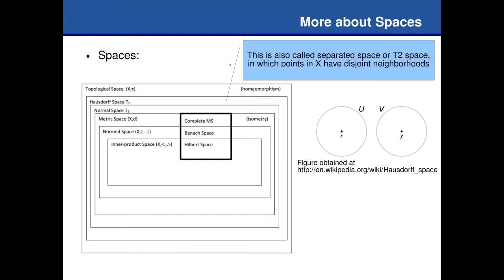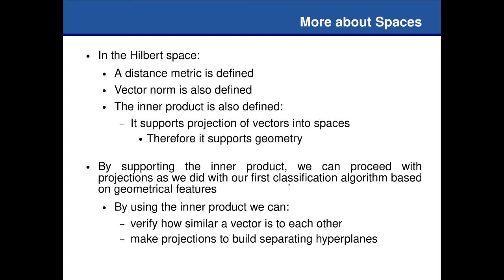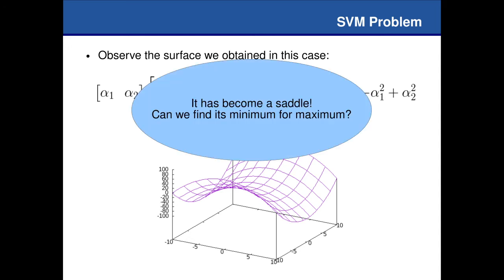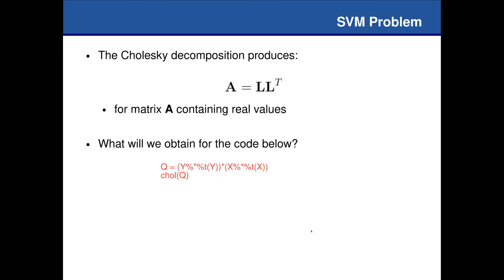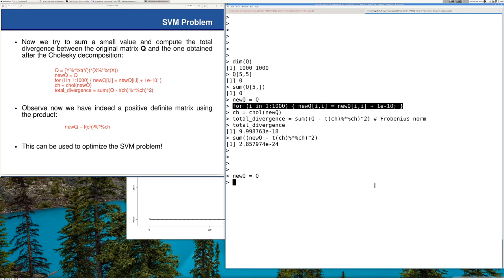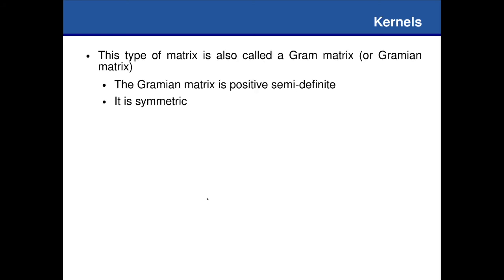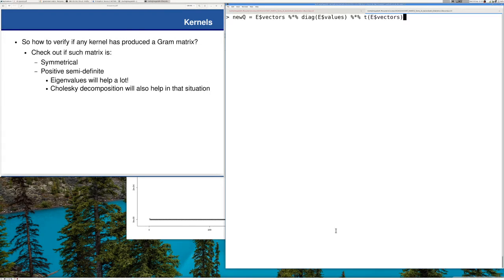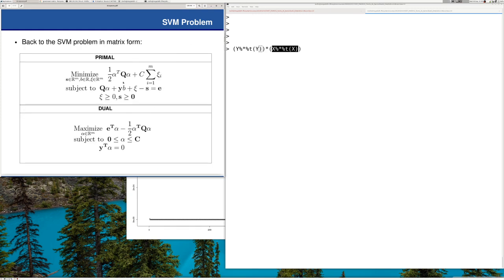Course on the Statistical Learning Theory: 41 Considerations on Math Spaces